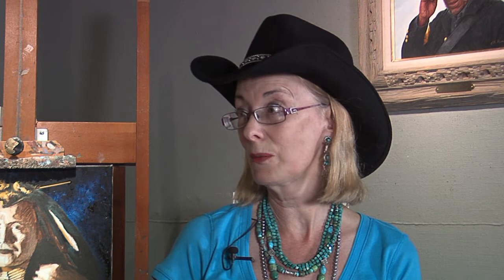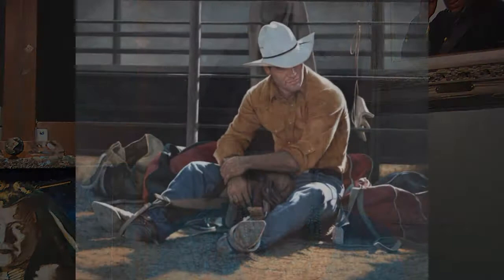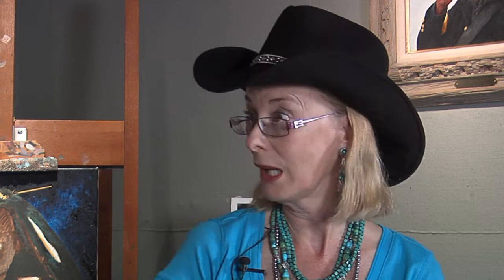Portraits of the West - The Museum Exhibition of Kenneth Freeman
With portraits of John Wayne, cowboys, Native Americans and more, this second exhibition of the Kenneth M. Freeman Legacy is rocking the Phippen Art Museum in Prescott, AZ through October 2010.  The centerpiece of the exhibition is the studio replica of Ken Freeman which features Impending Decision IV, the last painting of Freeman that clearly shows his Old Masters' technique.  Ken was a captain in the Buffalo Soldiers, a member of the Western Artists of America, the winner of the Cowboy Spirit Award, and his work hangs in the Smithsonian Museum, the Booth Museum, and the Library of Congress.  For full information